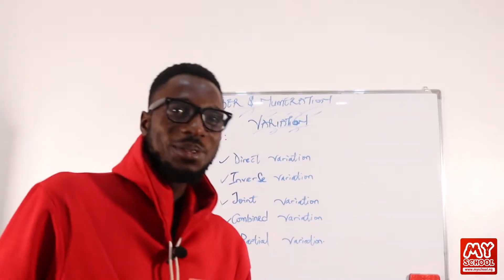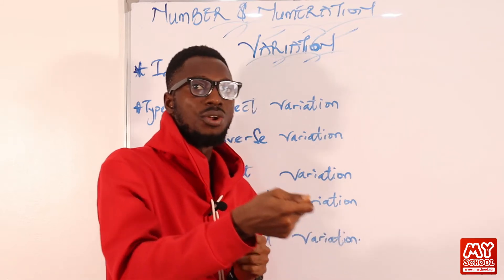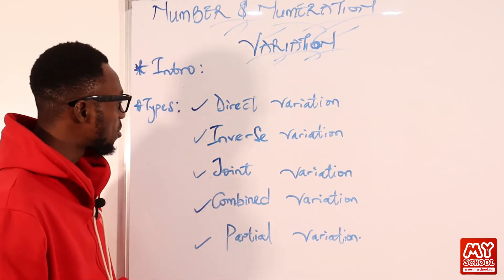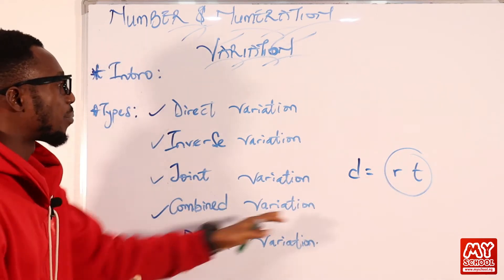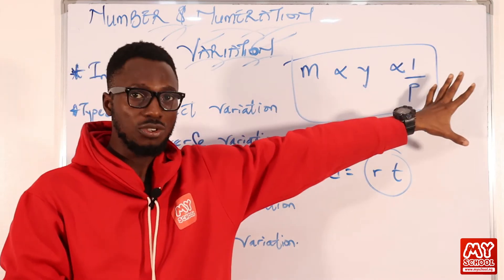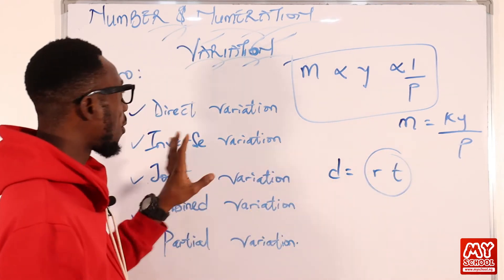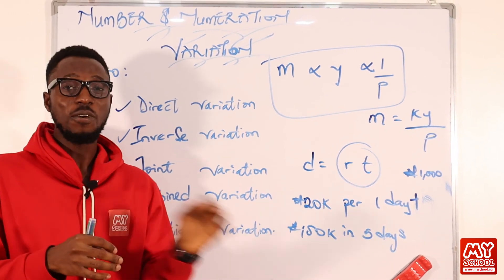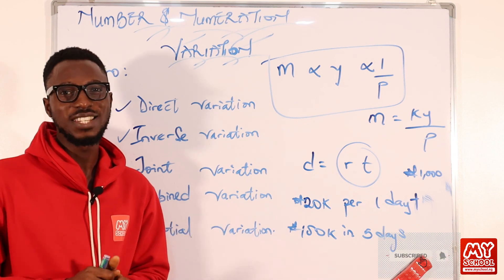VARIATION - All You Need to Know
This educative video lesson provides comprehensive content on variation and the types of variation with solved examples to make you understand the concept behind every type. Using simple and familiar steps to unfold any supposed difficulties identified with the topic. At the end of this video, you should be able to confidently solve questions that may be presented to you.

The lesson objectives include:
- Introduction to variation
- Types of variation
* Direct variation
* Inverse variation
* Joint variation
* Combined variation
* Partial variation